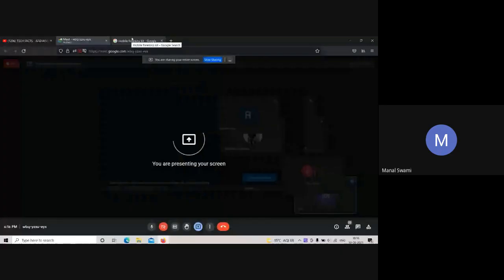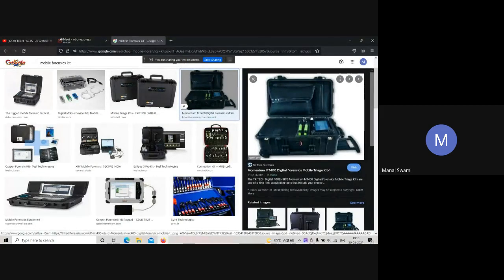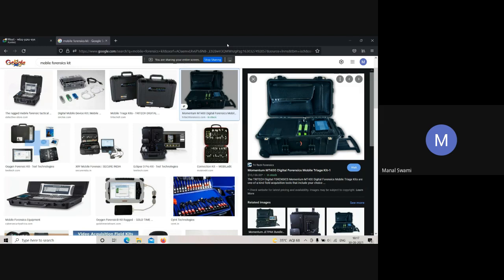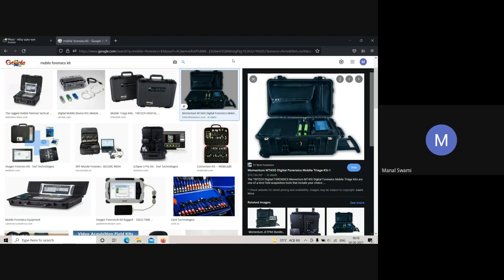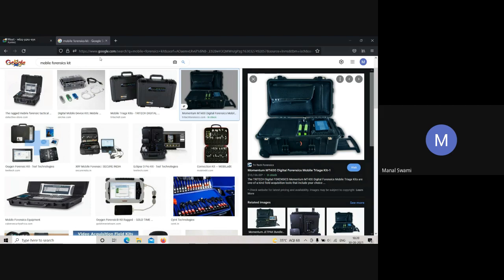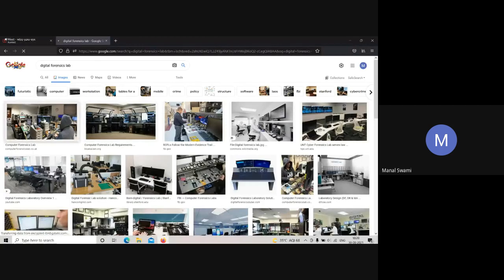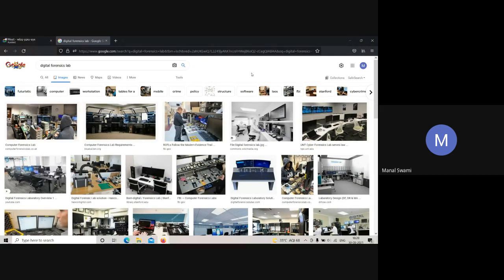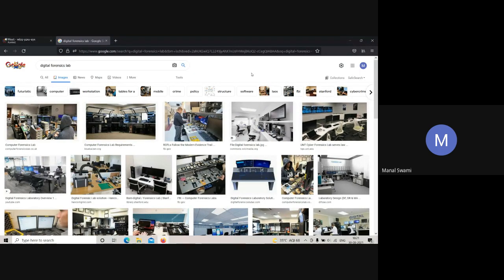Cyber Security Training|| Batch 03 || Day 14 || CAREER DREAMS EDUCATIONS || TECHNOPHILIA1.0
Hey, Guy's❗

wbq yzxu eyx 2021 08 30